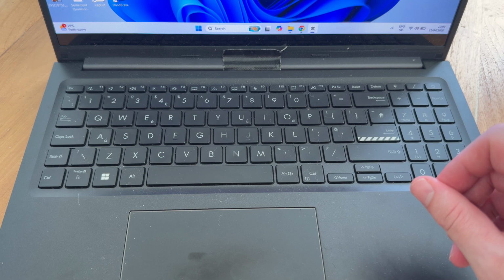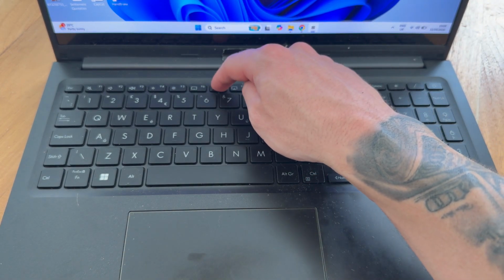How To Turn Off Keyboard Light On Dell Laptop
Learn how to turn off the keyboard backlight on a Dell laptop. This guide explains how to use keyboard shortcuts to disable the keyboard light. Great for saving battery or adjusting lighting preferences.